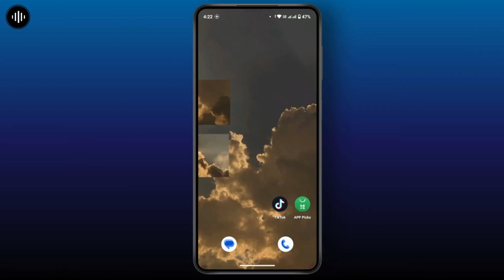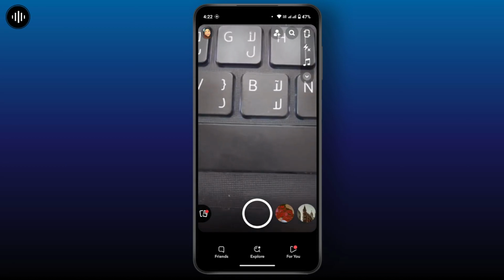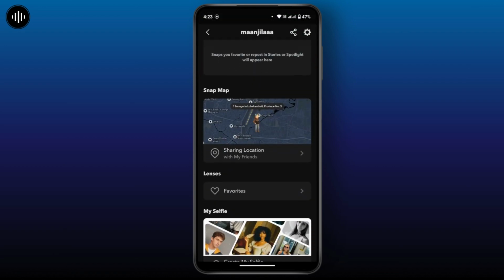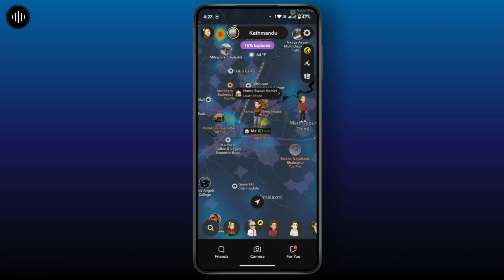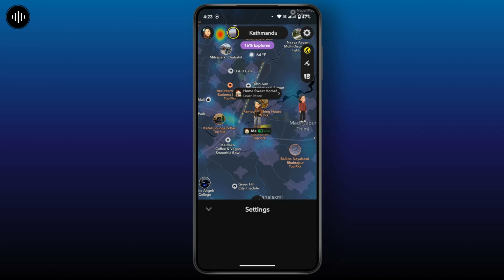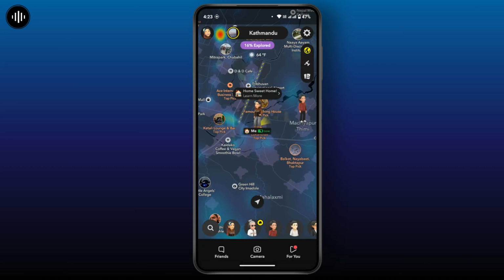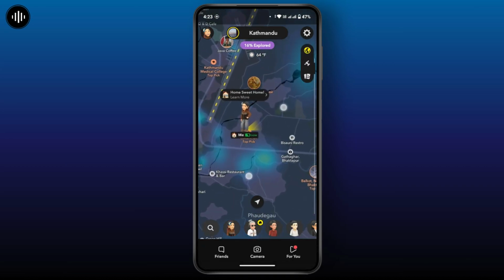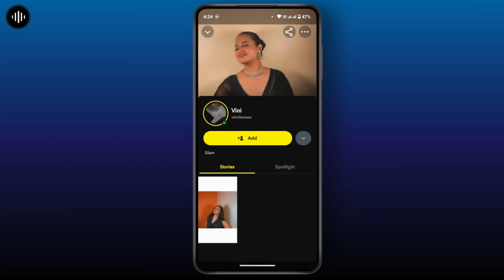How to Find ADD NEARBY Friends on Snapchat?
Want to find and add nearby friends on Snapchat? This video will show you the easiest steps to find people around you using Snapchat's "Add Nearby" feature. Whether you're wondering, "How do I find nearby friends on Snapchat?" or need help using this feature, this tutorial has you covered. Learn how to quickly discover new friends and connect with people who are close to you. Watch now to start adding nearby friends on Snapchat today!

Timestamps:
00:00 How to Find ADD Nearby Friends on Snapchat
00:10 How Do I Add Nearby Friends on Snapchat?